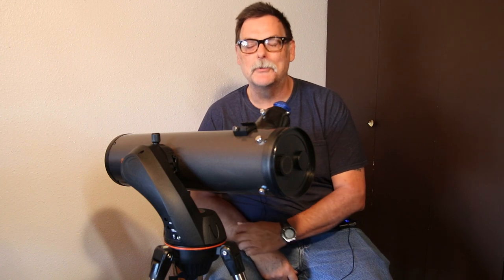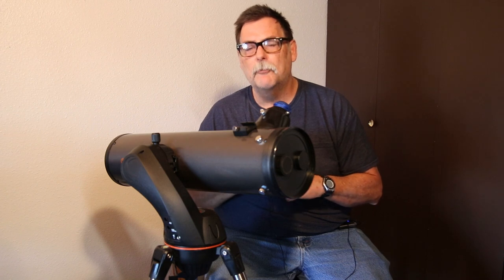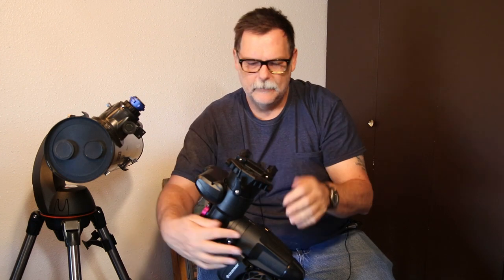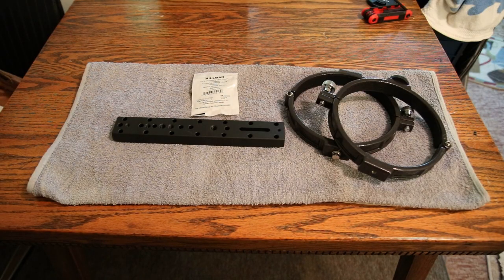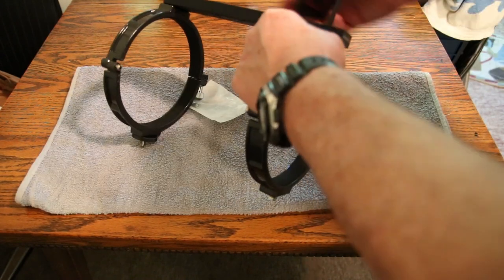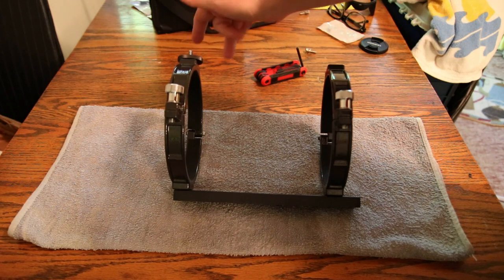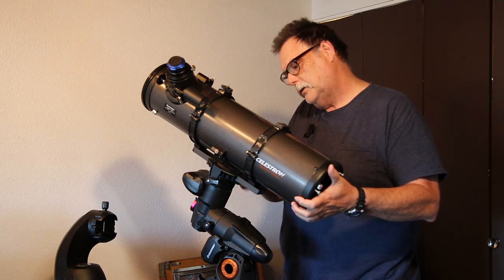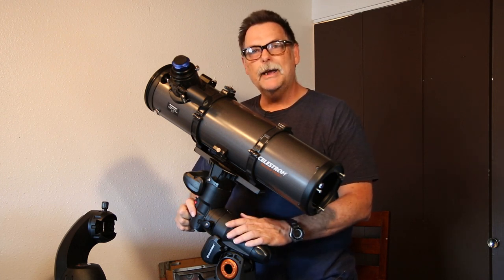How To Upgrade Your 130slt Ota For Better Telescope Performance!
Why I decided to up grade my SLT Mount to a Celestron AVX Mount, and what mod i made to make it work using my Celestron SLT130 OTA. This will also work on most other mount you might want to use. If you interested in just how I made it work forward to 8:06.
00:00 Introduction
03:29 SLT Mount Upgrade
08:05 Modify Telescope to attach to Equatorial Mount
14:53 Attach Newtonian to AVX Mount

Parts Purchased
Agena Tube Rings